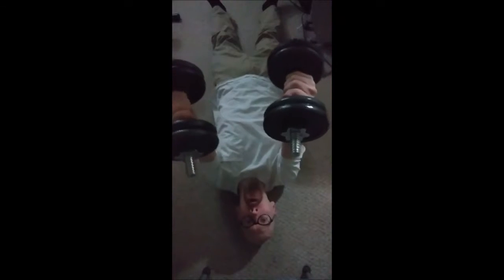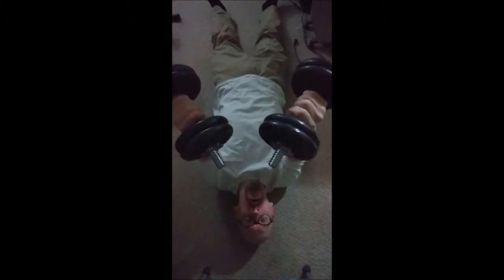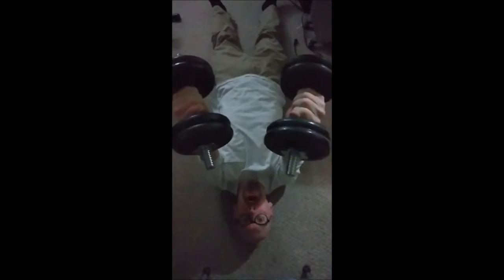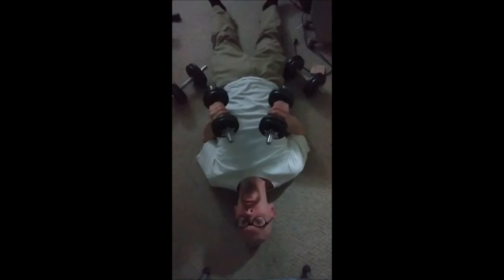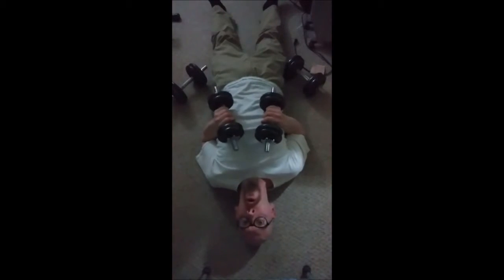Joe's Lunchtime Workout (chest), 6/10/2019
In this video, I work on my chest during my lunch break. I don't think it went that well. I felt it more in the front of my shoulders than anything. And later on at work I felt it in the back of my neck and left trap muscle/left shoulder, hardly at all in my pecs. Oh, and yes I'm toothless (FWIW I'll be getting implant-supported dentures eventually. I just have to cough up $5,000 and go through ~6 months of prep work in order to get them *sigh*). Hard on MY eyes as well, but it is what it is.